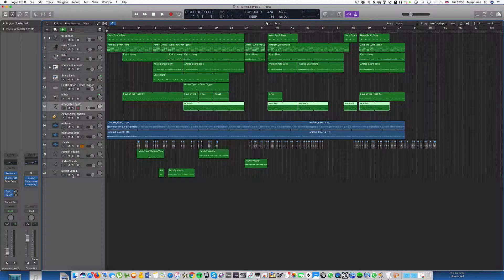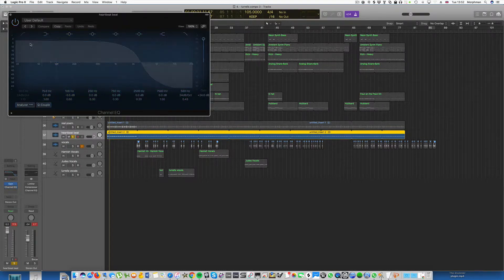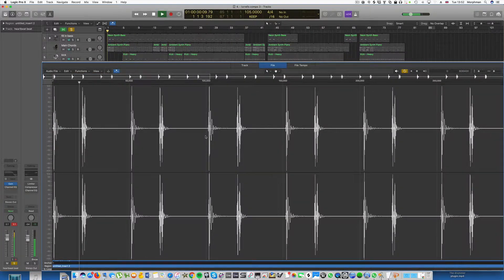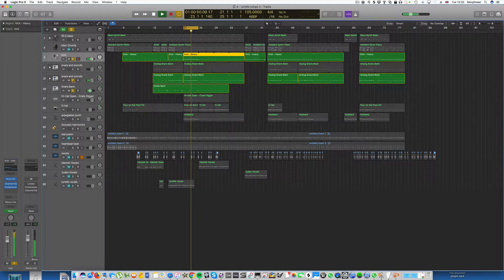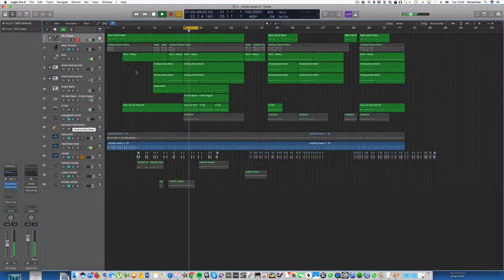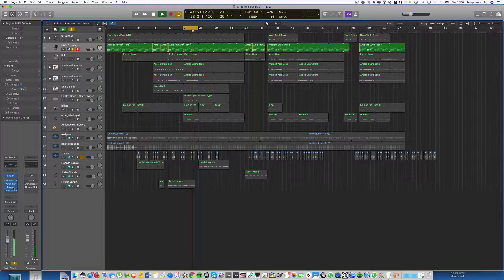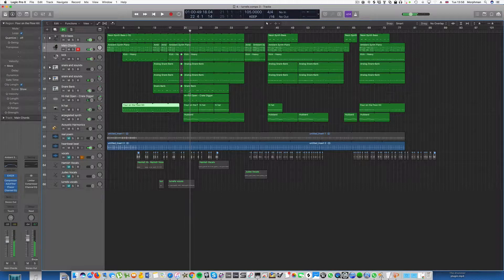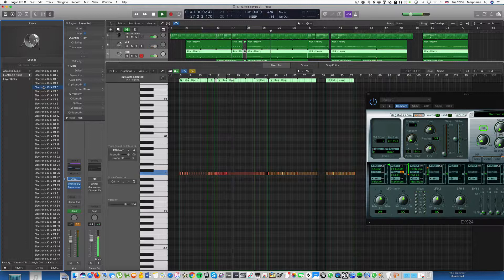Music Technology Composition 2019 Guidance Video 4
his video is an example of the guidance that I can give to students who are submitting coursework for the Edexcel A level in Music Technology 2019.
This particular video is referring to the composition coursework that is part of the Edexcel A level in Music Technology.

If you are interested in getting guidance and feedback on your compositions or mixes, then please get in contact at